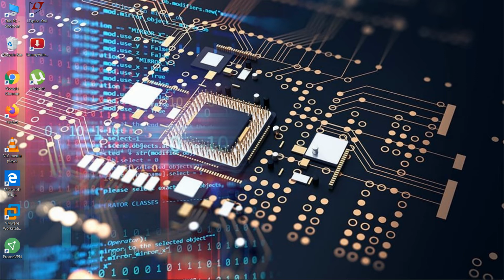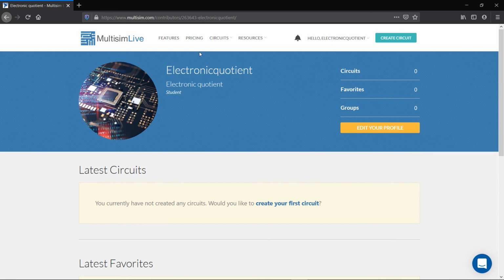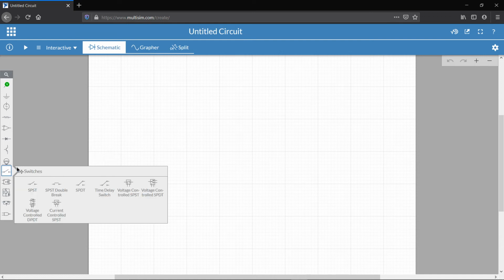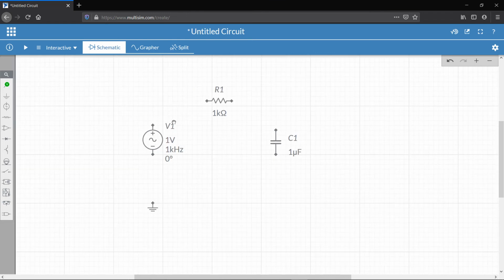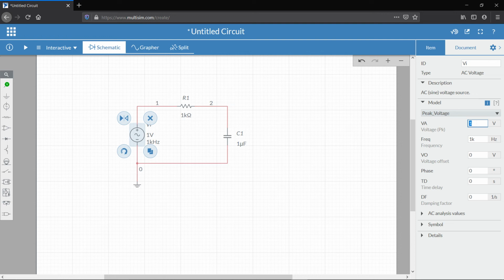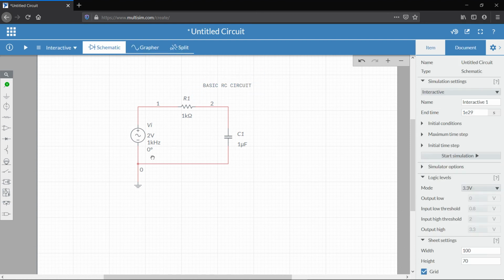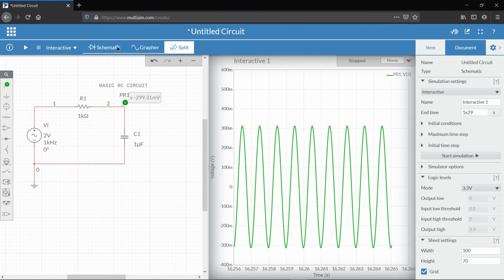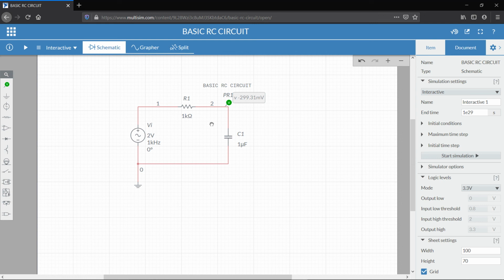TUTORIAL 1 : INTRODUCTION TO ONLINE MULTISIM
where u can stimulate ur ckrt online and stimulate it.
The video tells u about the :
1 . what's multisim is ?
2 . How to build a ckrt ?
3 . how to save the file in multisim ?
And also also how to run run the ckrt according to your convinence.
In my opinion online is better than offline so, iam prefering this to people so, u can save the storage in ur pc.